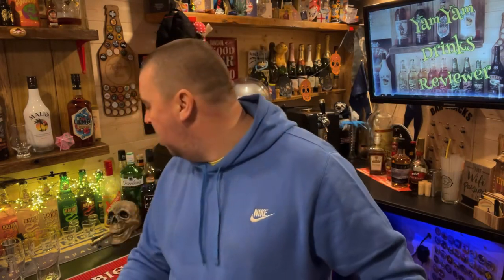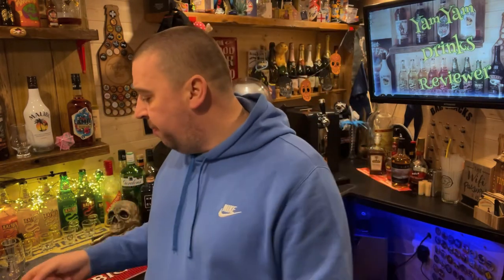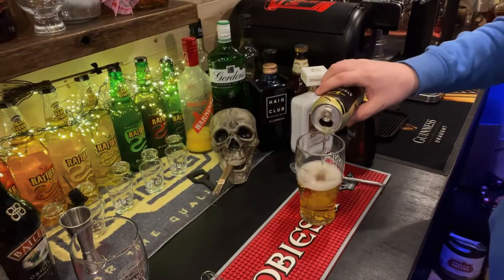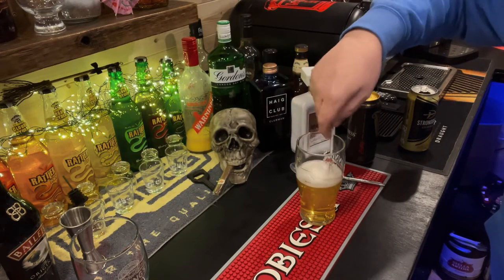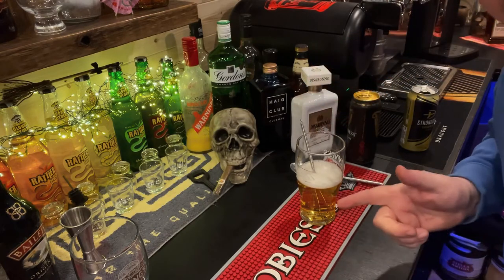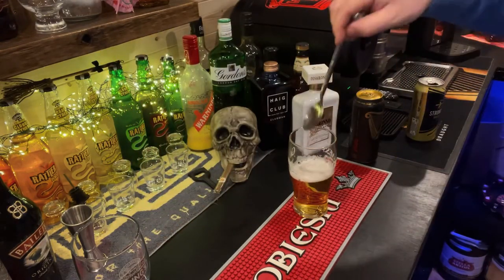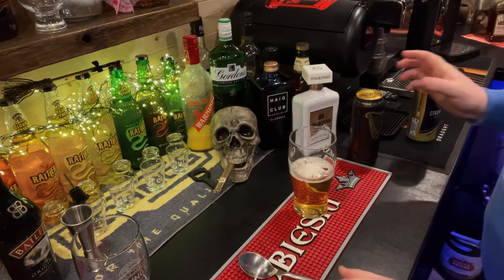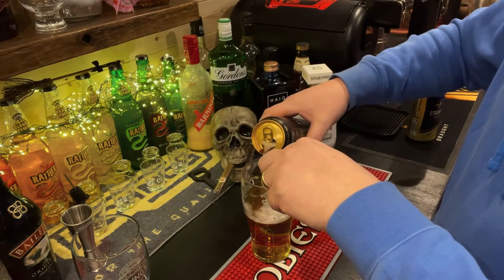Black Velvet (poor man’s)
A poor mans version of the black velvet drink, substituting champagne with cider